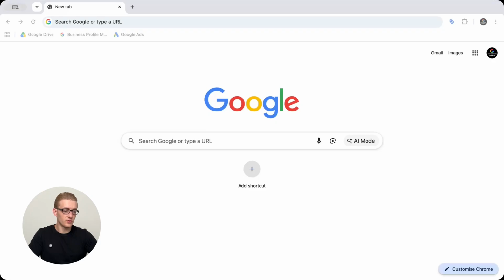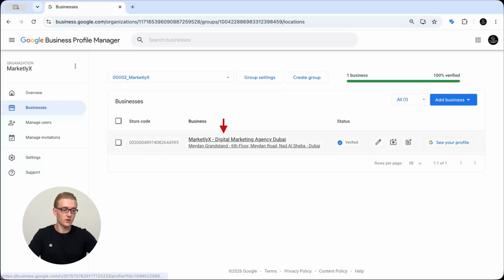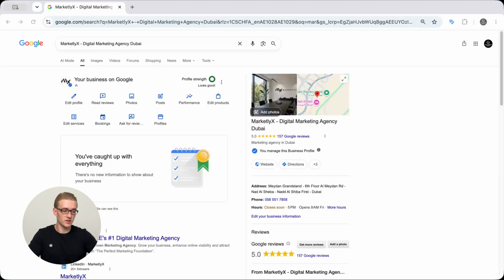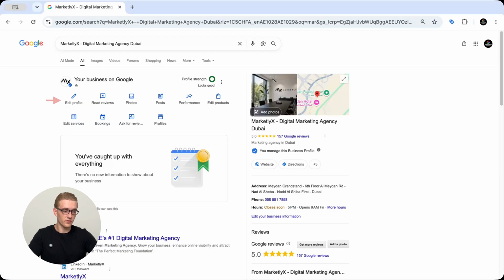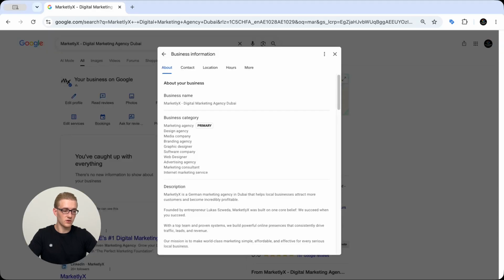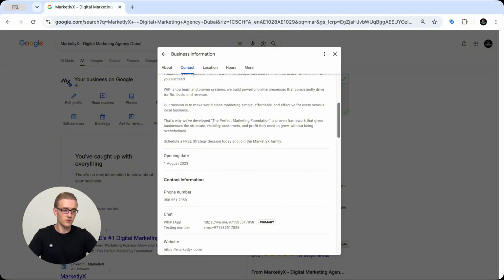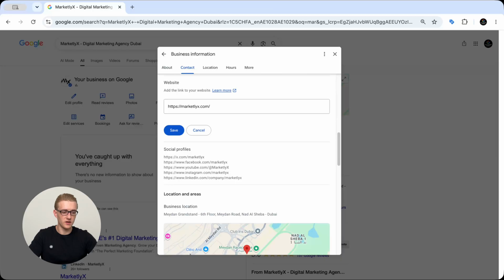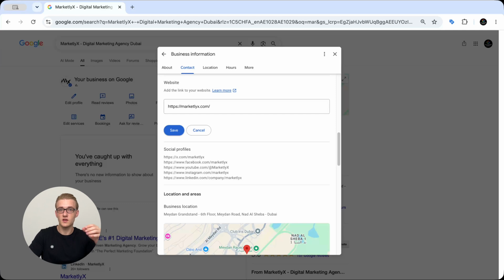How To Add Your Website To Google Business Profile (2026 Tutorial)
Your website and your Google Business Profile need to be properly connected for Google to fully understand your business.

A small formatting mistake when adding the URL can prevent the connection from working at all, and most businesses never check.

In this video, Olaf from MarketlyX shows you exactly how to connect your website to Google Business Profile the right way, including the correct URL format and how to verify that Google can actually read your site.

The perfect next step is making sure your entire Google Business Profile is optimized so it ranks higher and attracts more customers. Watch the playlist below to do it step by step.

🎥 [Link]

TIMESTAMPS

0:00 Adding Website Link Matters

1:25 Go To Google Business Profile Dashboard

1:51 Add And Save Your Opening Hours

3:18 Check If Google Can Crawl Your Website

4:06 More Google Business Profile Help